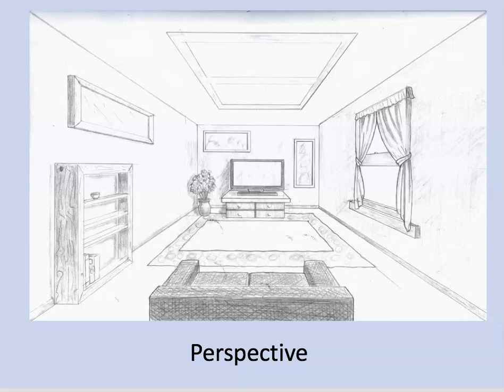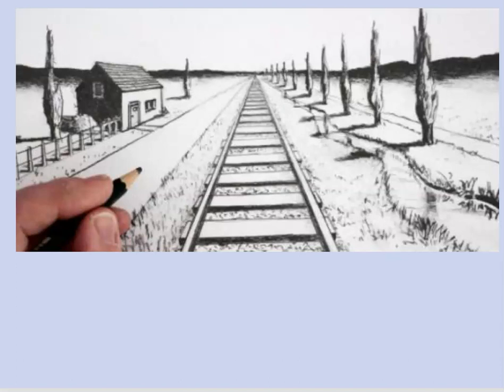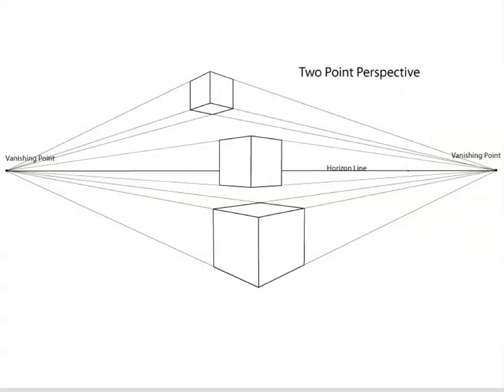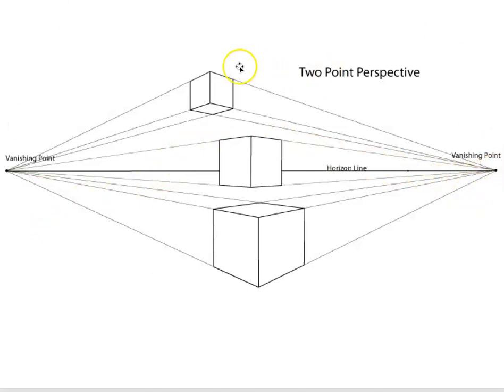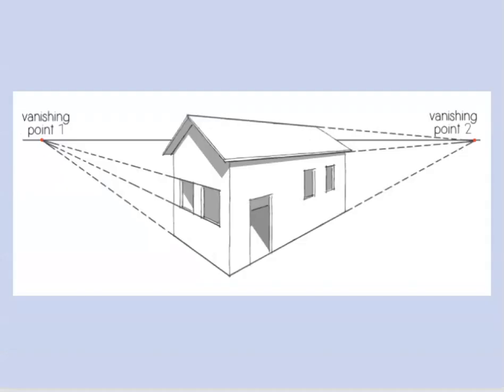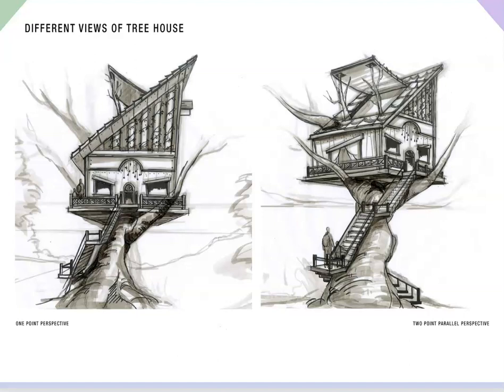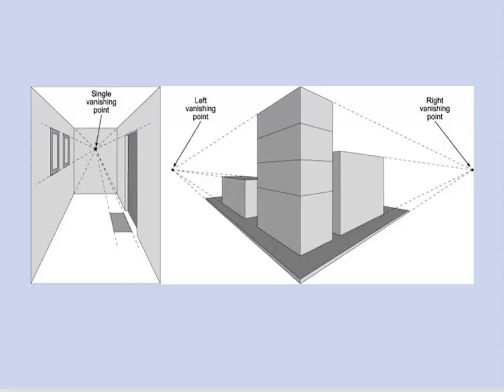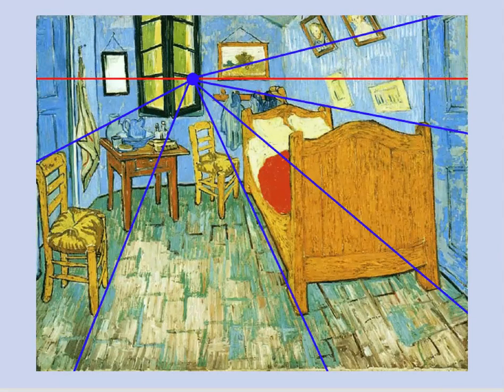Perspective Tutorial MsD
Provides a basic description of one and two point linear perspective.